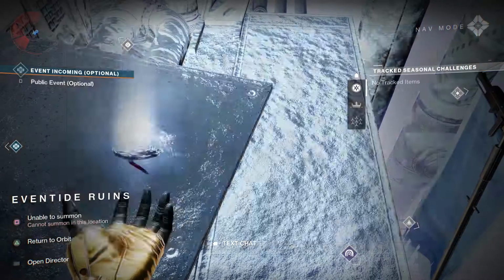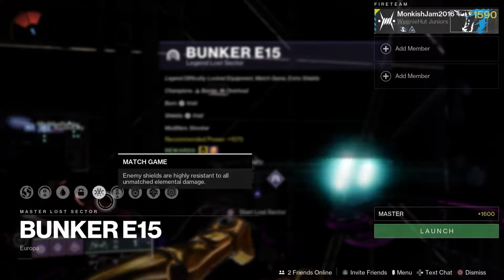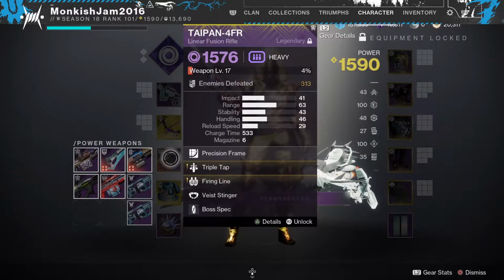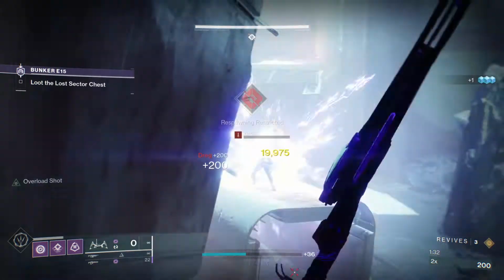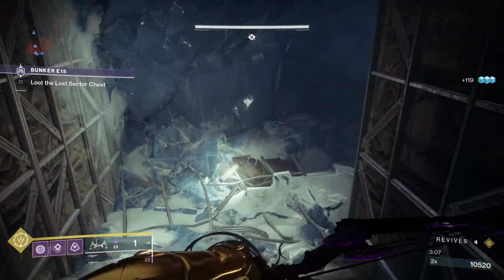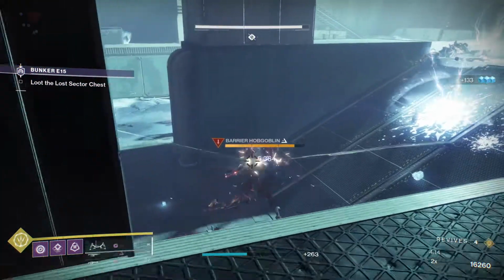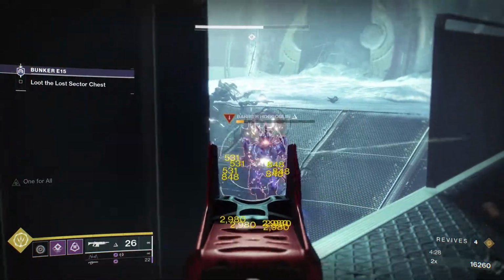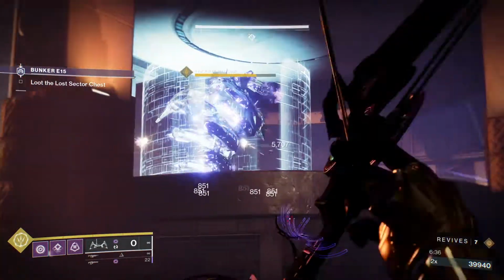How To Complete the BUNKER E15 Master Lost Sector | Season of Plunder Lost Sector Guide